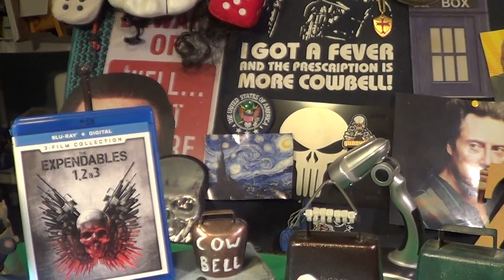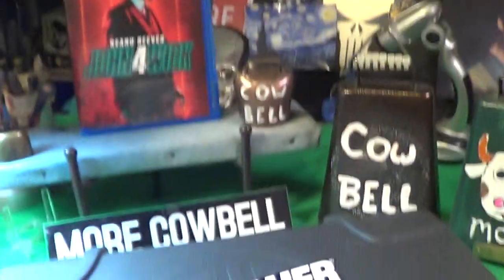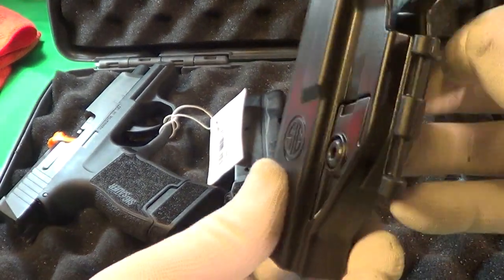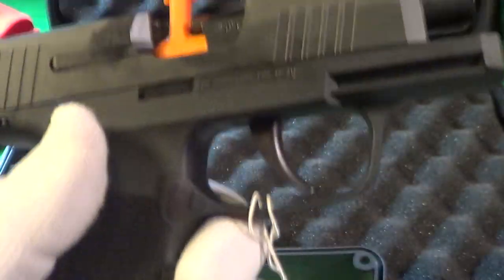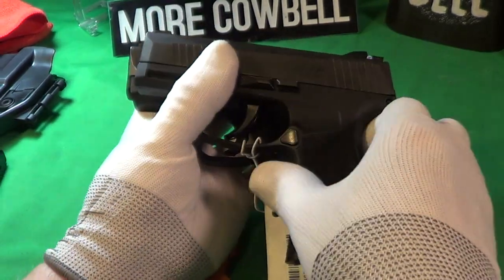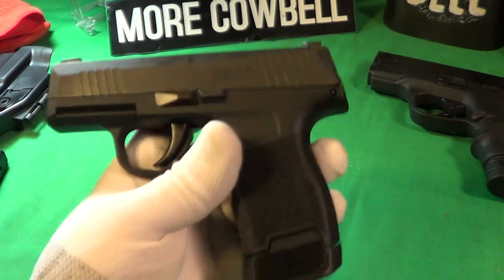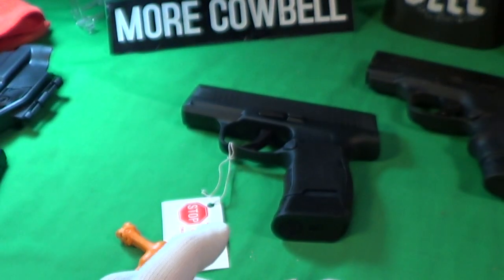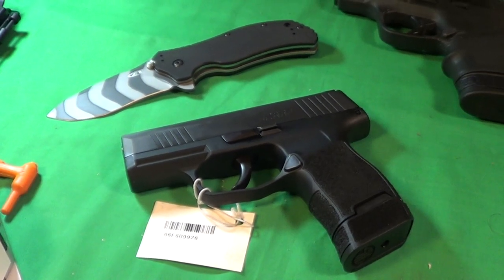Sig Sauer p365 Grand Opening.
This is the 'Tac-Pac' comes with 3-12rnd mags & a holster.
This Sig was made in the ..Newington NH. USA.